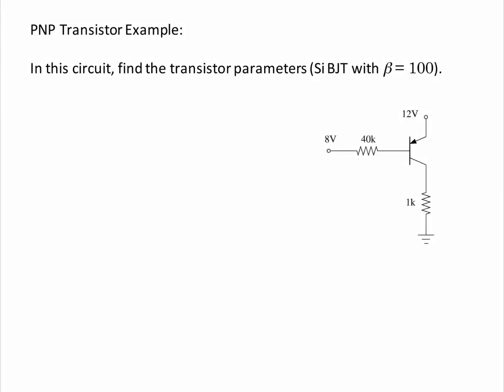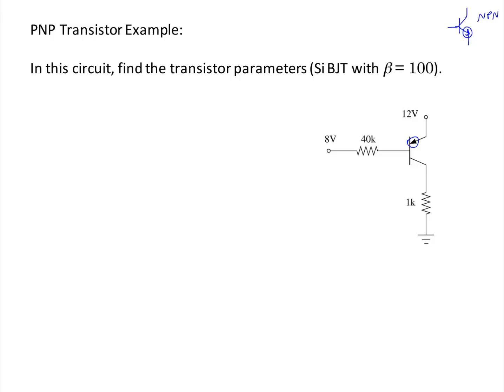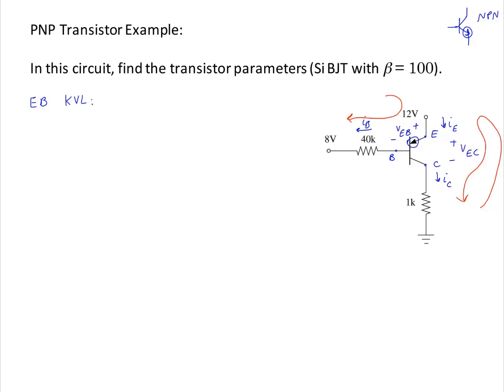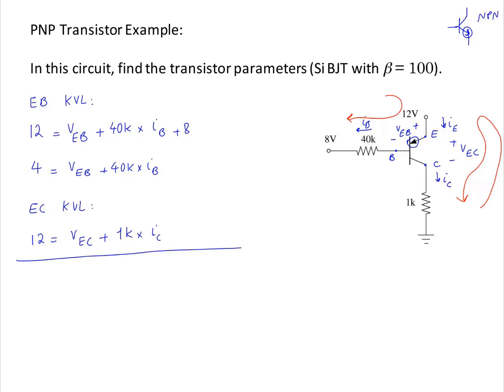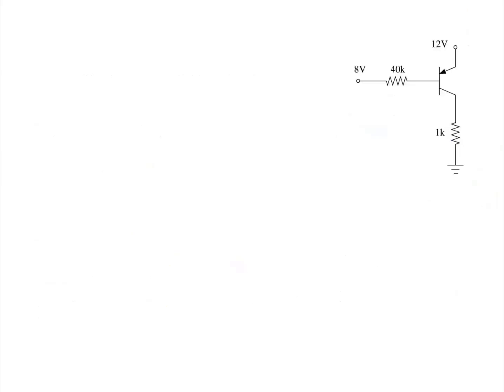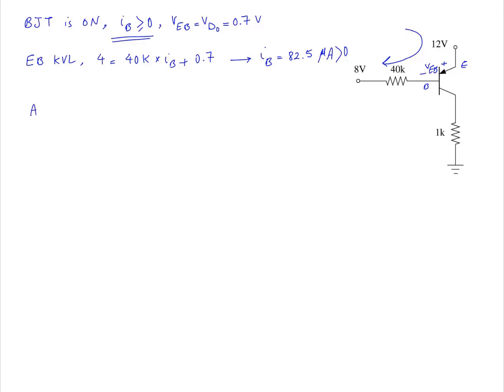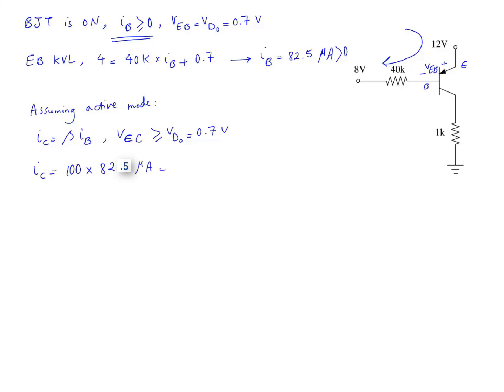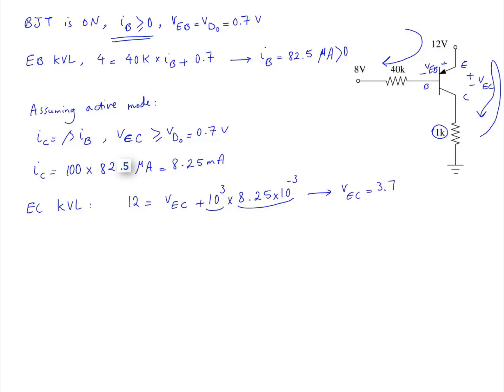Lecture 12 video